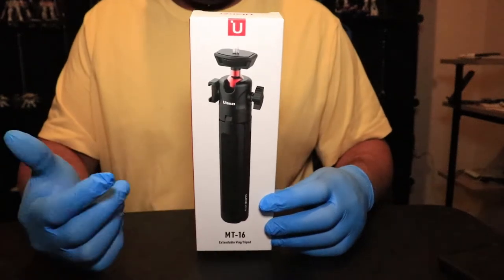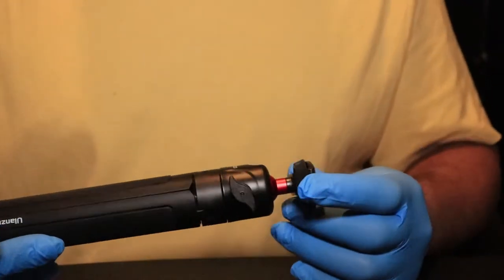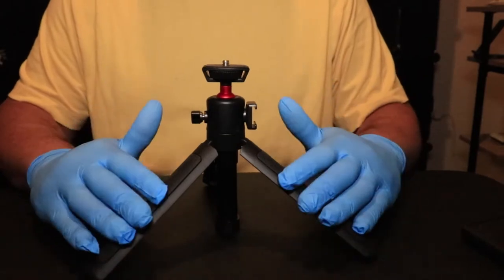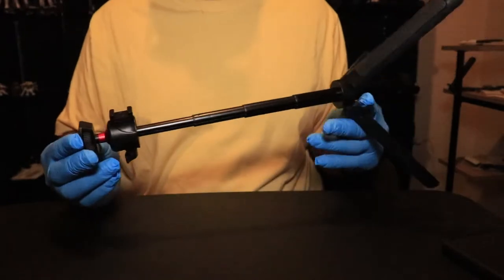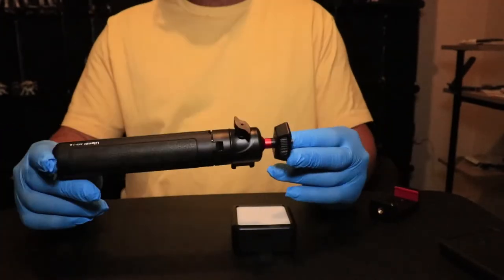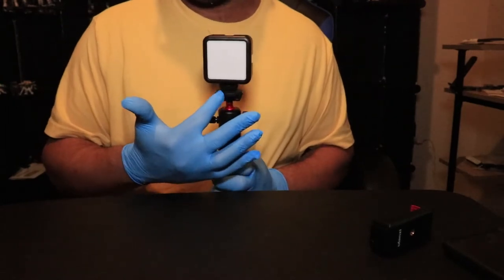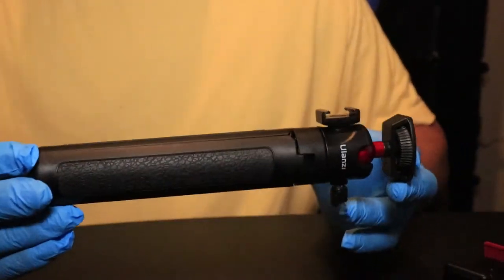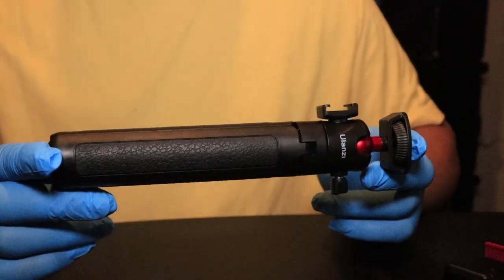Ulanzi MT-16 Extendable Vlog Tripod Review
This is a little different review that want I do normal on this channel (Gunpla, and gaming product reviews).

This is the review of the one Ulanzi product. This the Ulanzi MT-16 Extendable Vlog Tripod. This is a good tripod/selfie stick to use in vlogging, shooting video on a smartphone, or light weight camera .

Ulanzi MT-16 Extendable Vlog Tripod